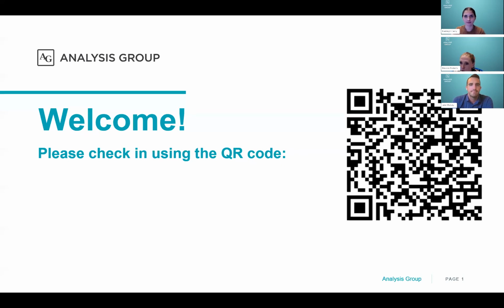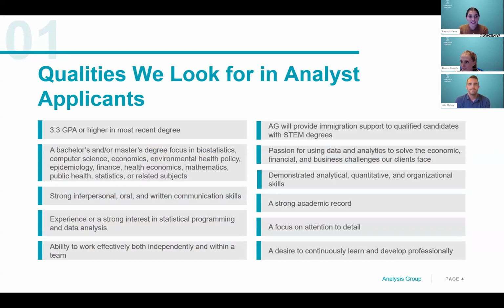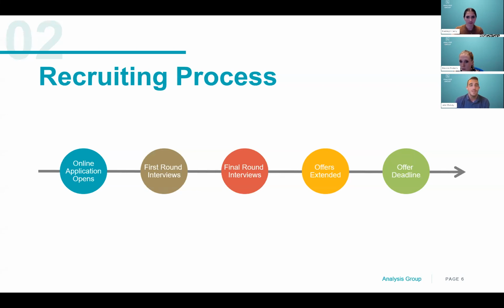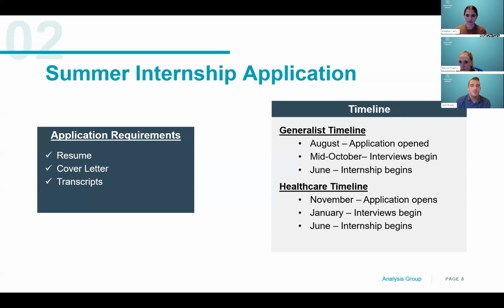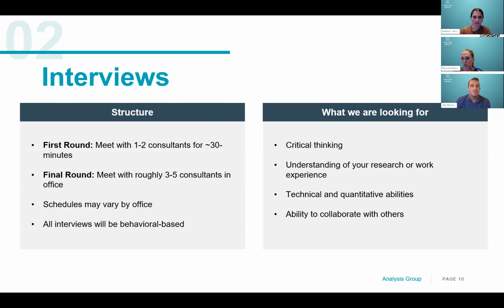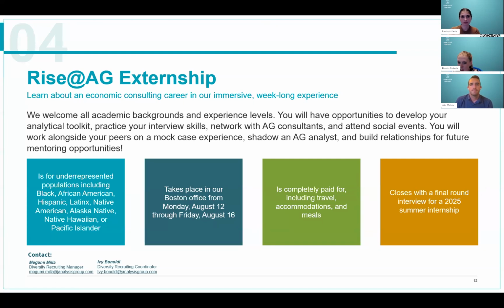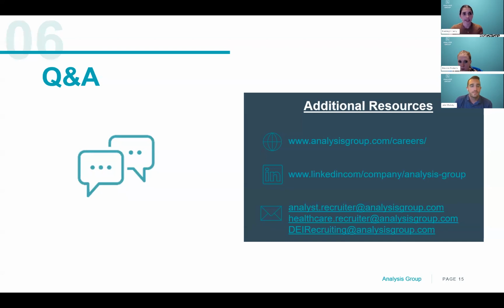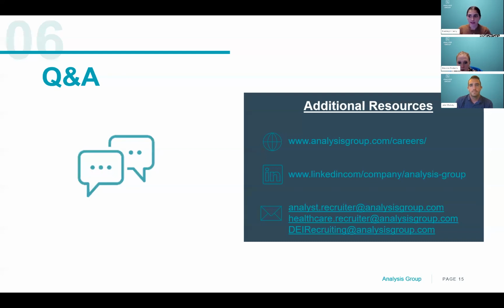Fall 2023 EngAGement Series - Navigating the Analyst Application Process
The Analysis Group recruiting team gives tips and tricks about the application process for candidates interested in the analyst track, analyst internships, and the Rise@AG externship.